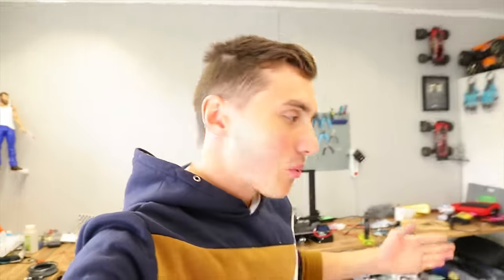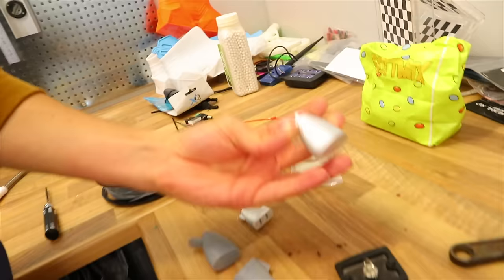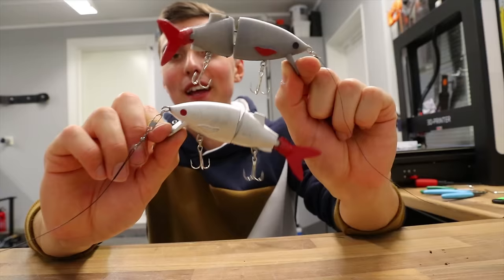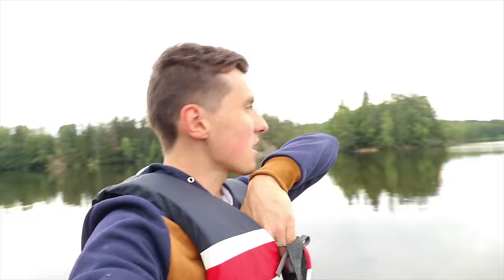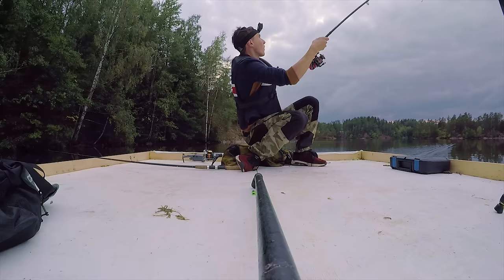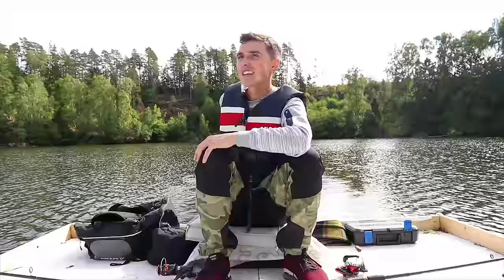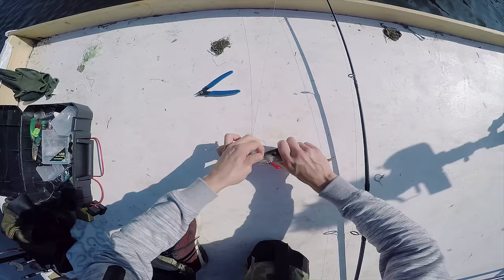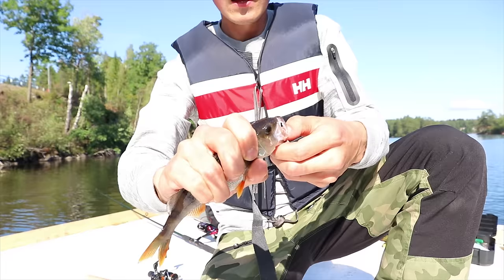3D Printed Swimbait Fishing Lure - Will It Work?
In today's video I 3d printed fishing swimbaits to try and catch a fish. I began this journey by designing my own fishing lures with minimal success. After browsing Thingiverse I stumbled across a swimbait that seemed very promising. After 3d printing the swimbaits on the Crelaity Ender 3, painting and adding hooks it was ready to be tested for real. The results was awesome! I managed to catch 1 perch and 1 pike, though I missed quite a few one's.

If you are looking for a 3d printer I would recommend this one

More information will be placed here in a few hours.